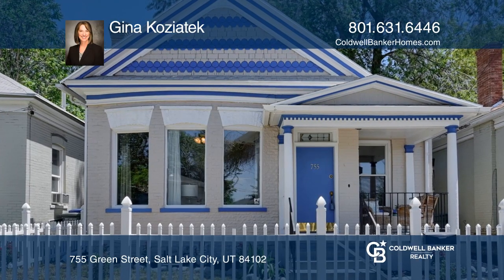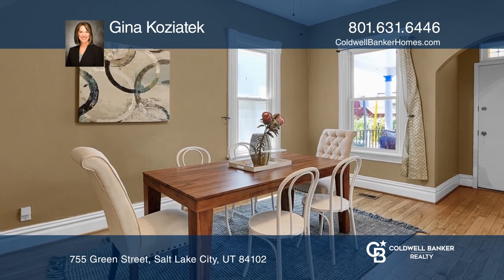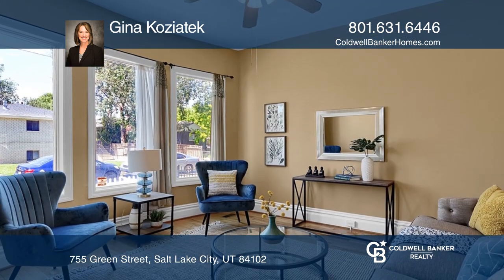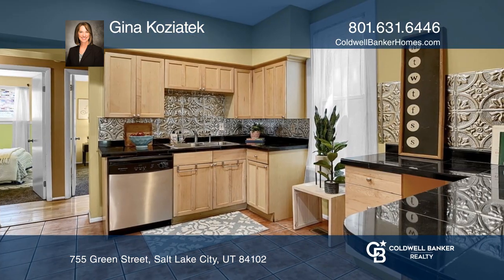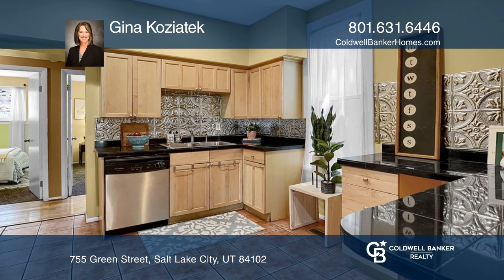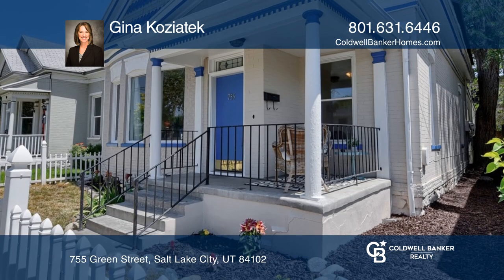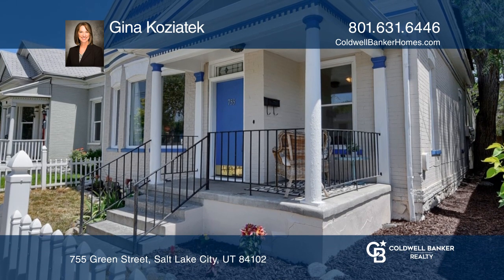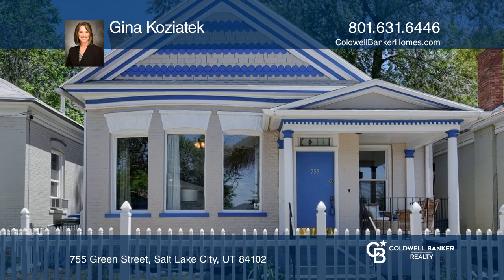755 Green Street Salt Lake City, UT | ColdwellBankerHomes.com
755 Green Street, Salt Lake City, UT

This Green Street neighborhood is lined with single-family Victorians and is reminiscent of the “Painted Lady” Victorians in San Francisco. This classic Victorian home is filled with architectural details like arched doorways, high ceilings, bay windows, and the traditional painted gingerbread gable